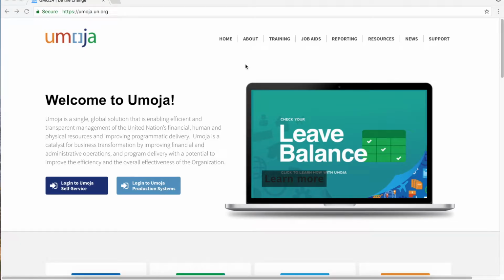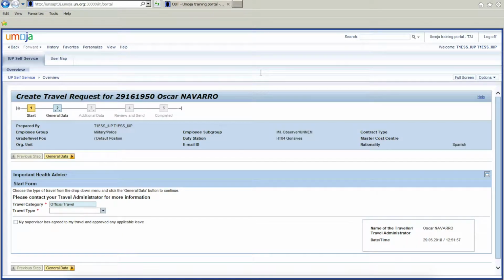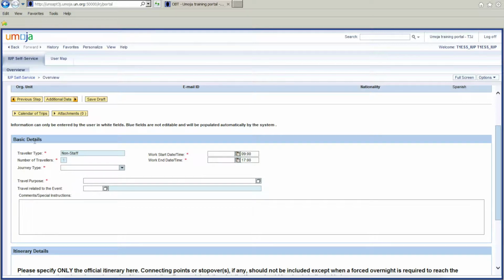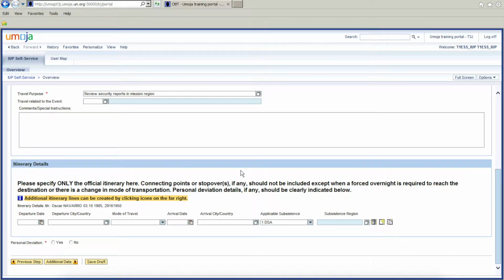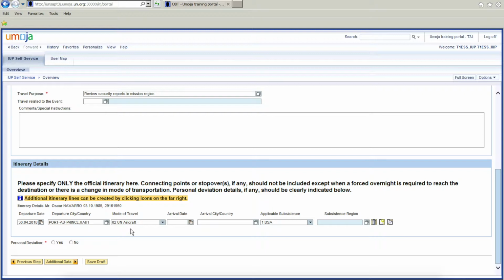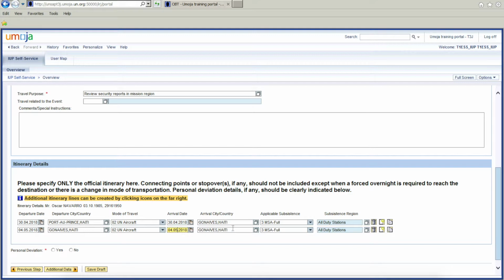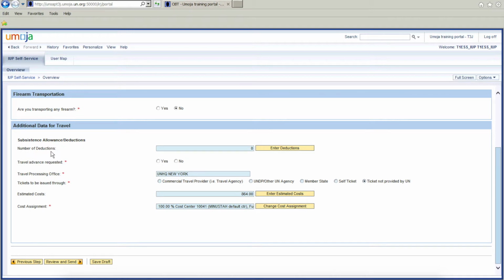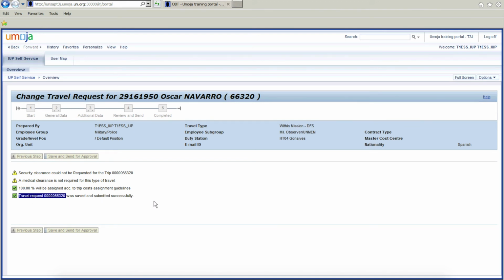IUP Raising Travel Request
Travel Teach Back Campaign 2018

Umoja DFS Training Team